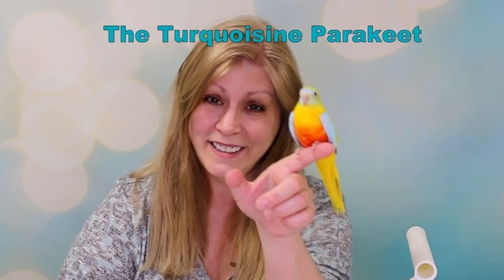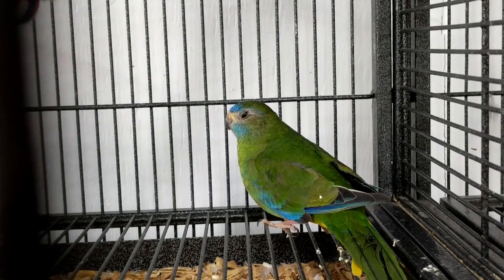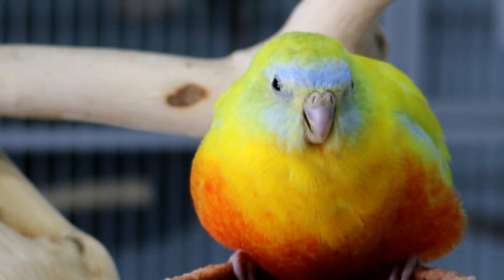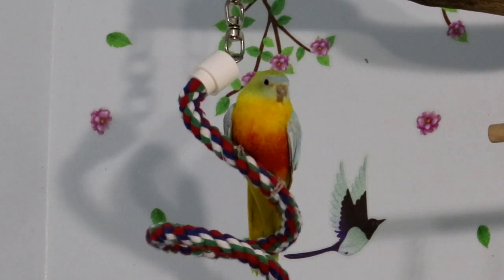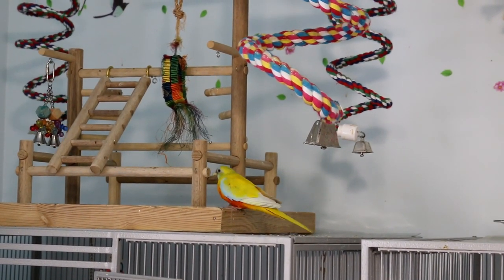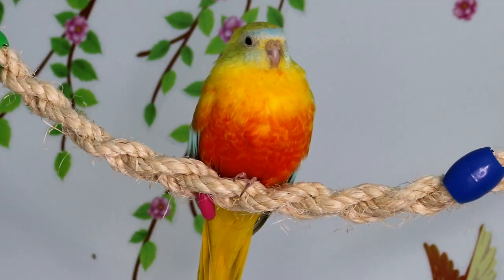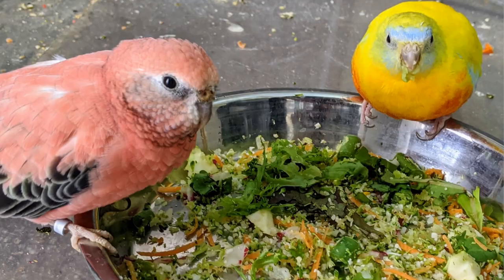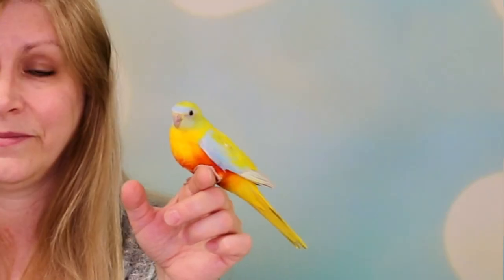Turquoisine Parakeets as Pets: Species Spotlight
🔸Social Media🔸